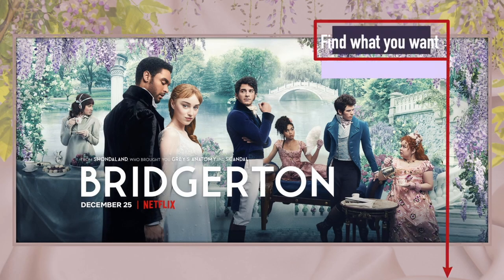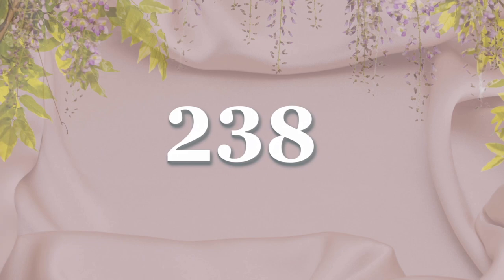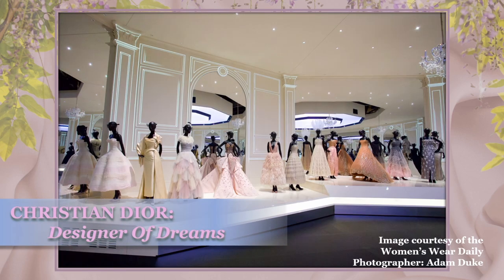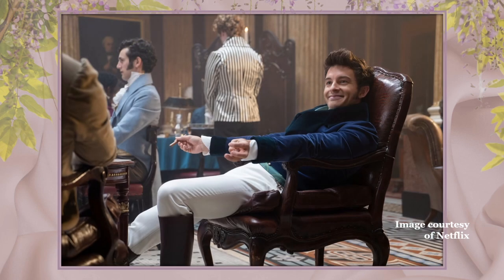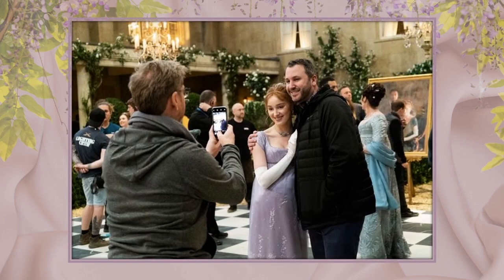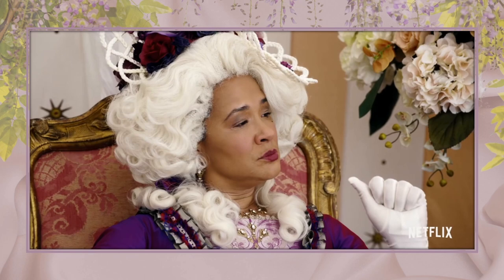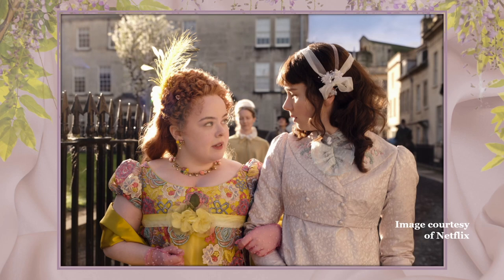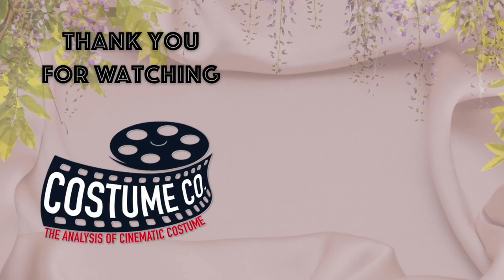Bridgerton Costumes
Bridgerton Costumes includes a complete breakdown and analysis of the hot new Netflix series by creator Chris Van Dusen and produced by Shonda Rhimes and starring Phoebe Dynevor and Regé-Jean Page. Costume design by Ellen Mirojnick.

This analysis contains SPOILERS for season 1.

CHAPTERS:
0:00 Bridgerton Costumes
1:56 Costume Design and Overview
4:39 Is Bridgerton good Costume Design?
6:35 The Bridgertons and the Featheringtons
7:36 Daphne Bridgerton
8:47 The Duke of Hastings / Lady Danbury
9:32 Queen Charlotte and the Monarchy
10:34 Anachronisms
13:39 Final thoughts

Technical Producer:  Jack Loney

Minuet From String Quintet In E Major, Op. 13, No. 5
String Quartet No. 5 in F Major, K. 158: Tempo Di Menuetto
String Quartet Op 18 Trio
Streichquartett No. 3, 'Kaiserquartett' In C Major, Op. 76: III. Menuetto
Summer Waltz
Winter Waltz
String Quartet No. 9 in A Major, K. 169: I. Molto Allegro